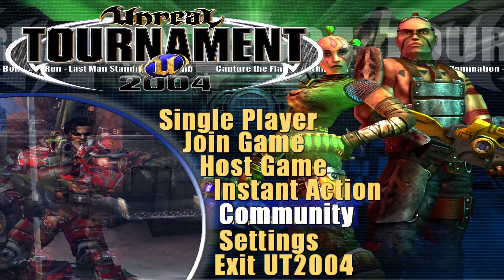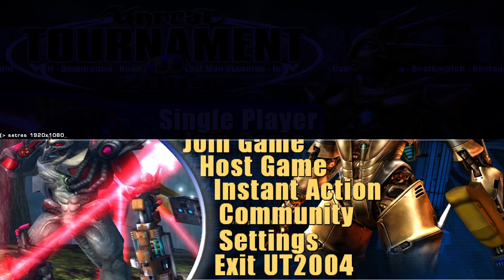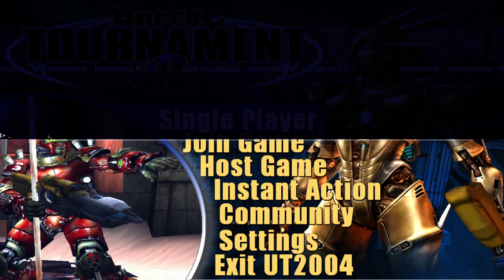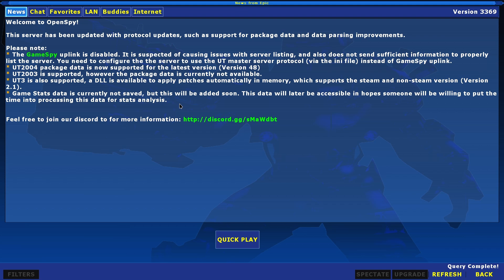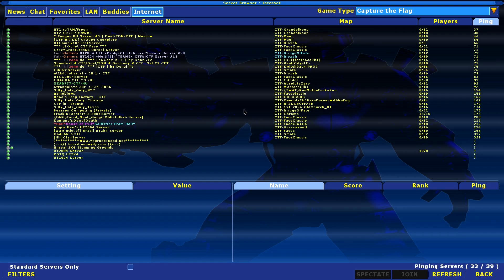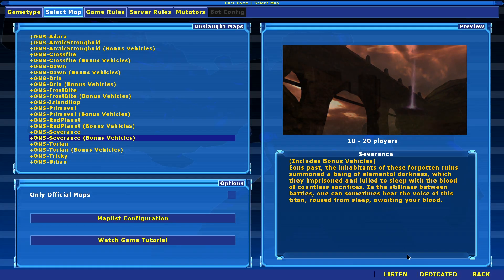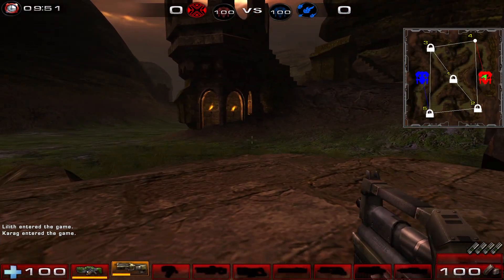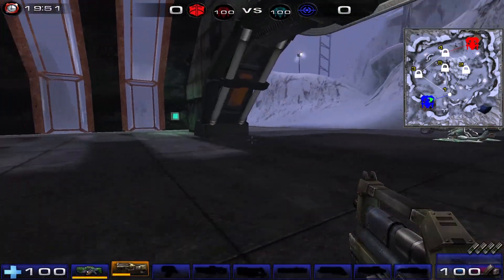Unreal Tournament 2004 LAN and Multiplayer Setup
With the request of a viewer I am uploading this tutorial for setting up Unreal Tournament 2004 for online/LAN use after 2023.

Like the video if you like it dislike it if for some reason you do not like it for some reason (by the way comment the reason if you find it I will try my best to change that in the future).

Commands used in the video:
setres 1920x1080
set IpDrv.MasterServerLink MasterServerList ((Address="utmaster.openspy.net",Port=28902))

I edit my videos using Adobe Premiere Pro on macOS.

Comment other video ideas.

Video Title: Unreal Tournament 2004 LAN and Multiplayer Setup

My PC #1:
CPU: Intel Core 2 Quad q9650 3.0GHz
GPU: Nvidia Geforce 1650 Super
RAM: 16 GB DDR2
MotherBoard: Asus P5B
SSD: Kingston 240GB SATA
HDD: Seagate Barracuda 7200rpm 6GB/s 500GB, Seagate Barracuda 7200rpm 6GB/s 2TB

My PC #2:
CPU: Intel Core i7-10700k 5.1GHz
GPU: Nvidia Geforce 2060 Super
RAM: 16 GB TridentZ 3200Mhz DDR4
MotherBoard: MSI Z490 Pro
SSD: Samsung NVME 240GB
HDD: Western Digital 500GB
OS: Windows 10 Pro

My PC #3:
CPU: Intel Core i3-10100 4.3GHz
GPU: Nvidia Geforce GTX 1650 Super
RAM: 8GB 2400MHz DDR4
Motherboard: ASUS PRIME B460 - PLUS
HDD: Seagate Barracuda 7200rpm 6GB/s 1TB